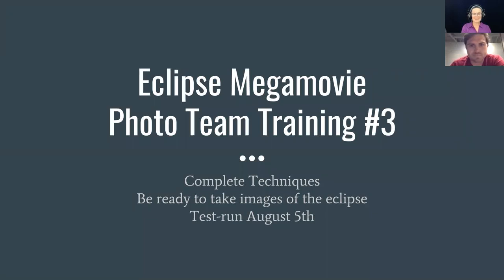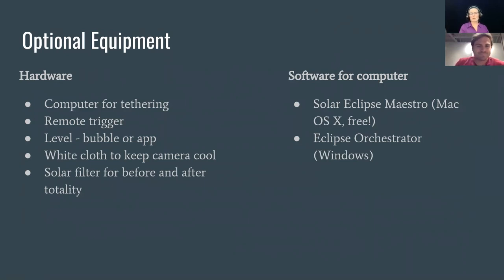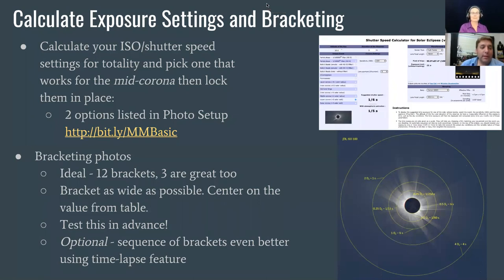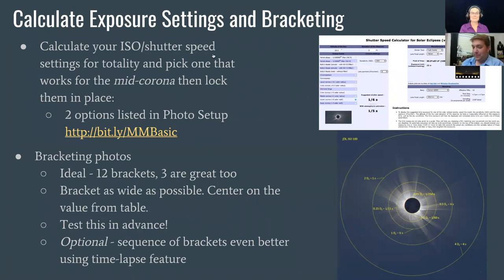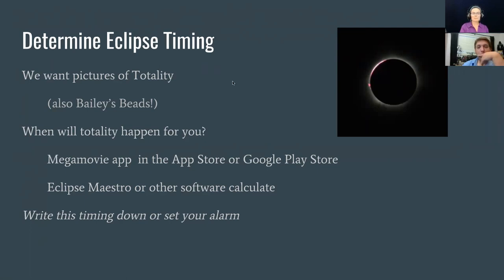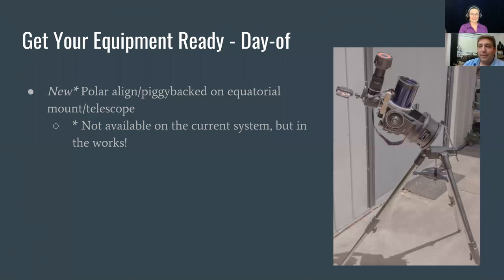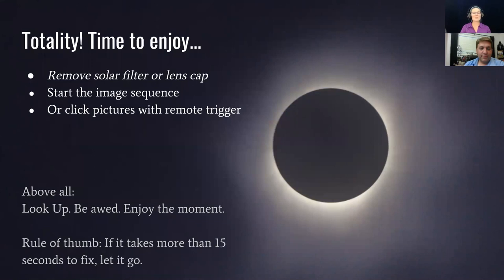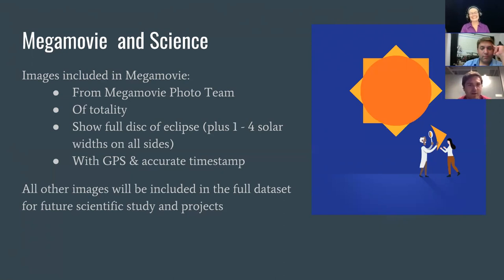Megamovie Photo Team Training Webinar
The Eclipse Megamovie was a citizen science project that trained hundreds of photographers to take pictures of totality for the 2017 North American eclipse. These images contribute to solar science and the project can be replicated for any eclipse. Find legacy documents here: